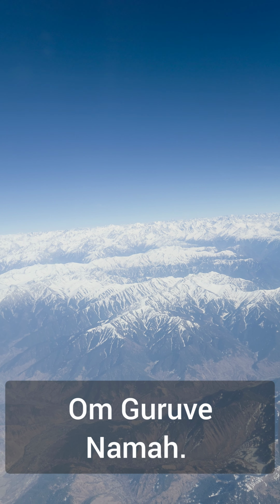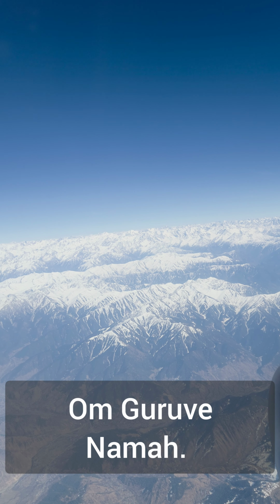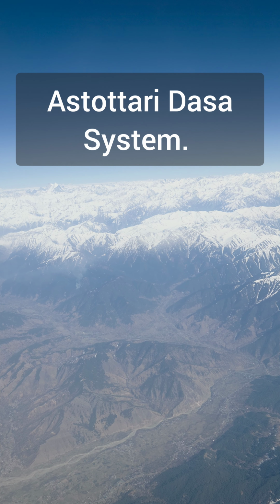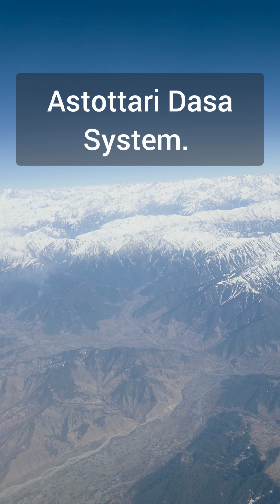Astottari Dasa System Kundli Occult Astrology Horoscopy Astroverse_Guru.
Om Guruve Namah
☆Astottari dasa system-Its a Nakshatra bases dasa system having dasa of only 8 planets in the sequence & time period as under-
●Sun-6yrs●Moon-15yrs●Mars-8yrs●Mercury-17yrs●Saturn-10yrs●Jupiter-19yrs●Rahu-12yrs●Venus-21yrs.
So,dasa years of Moon are 15 instead of 10,Mars 8 instead of 7,Saturn 10 instead of 19,Jupiter 19 instead of 16,Rahu 12 instead of 18 & Venus 21 instead of 20 of the Vimshottari dasa system. Sun & Mercury has the same dasa years &Ketu has no dasa in Astottari system.So,there is dasa of only 8 planets in the system.
●Applicability-It is applicable only under following condition-
○If Rahu is not placed in the Lagna
○If Rahu is in angles & trines from the Lagnalord
○If the ascendent is placed in the hora of Moon & birth is in waning phase i.e, Krishna paksha
○If the ascendent is in the hora of the Sun & birth is in waxing phase i.e,Shukla paksha
○If birth is in day in waning Moon i.e Krishna paksha
○If birth is at night in waxing Moon i.e, Shukla paksha.
●Dasa Sequence of Nakshatras-
○If Rahu is in angles(1,4,7,10) from the Lagnalord than the counting of the dasa starts from Ardra nakshatra of Rahu in the following sequence-
°4 Nakshatras from Ardra i.e, Magha- dasa of Sun
°3 Nakshatras from Magha i.e,Hasta-dasa of Moon
°4 Nakshatras from Hasta i.e,Anuradha- dasa of Mars
°3 Nakshatras from Anuradha i.e Poorvashadha-dasa of Mercury
°4 Nakshatras from Poorvashadha i.e,Dhanishtha-dasa of Saturn
°3 Nakshatras from Dhanishtha i.e,Uttrabhadra-dasa of Jupiter
°4 Nakshatras from Uttrabhadra i.e Krittika-dasa of Rahu
°3 Nakshatras from Krittika i.e,Ardra-dasa of Venus.
○If Rahu is placed in trines(5,9) from the Lagnalord than the counting of the dasa starts from Krittika nakshatra of the Sun in the following sequence-
°3 Nakshatras after Krittika i.e Ardra-dasa of Venus
°4 Nakshatras after Ardra i.e Magha-dasa of Sun
°3 Nakshatras after Magha i.e,Hasta-dasa of Moon
°4 Nakshatras after Hasta i.e,Anuradha-dasa of Mars
●Venus is the Guru of this system as we know that in this system Sun's dasa is of 6years & Moon's dasa is of 15 years & their sum is 21yrs which is equal to the dasa years of Venus.
●For malefics,the dasa span of one Nakshatra will be 1/4th of the dasa of the planet & for benefics,the dasa span will be 1/3rd of the dasa of the planet.
●Calculation of the balance of yearsis same as Vimshottari dasa system i.e Bhabhog,the remaining part of Nakshatra multipled by the total dasa years divided by 800 gives us the balance of the dasa or we can directly check it from the panchang or apps. 28 Nakshatras are considered in this dasa including the Abhijit nakshatra after the Uttrashadha Nakshatra.
Hari om tat sat.